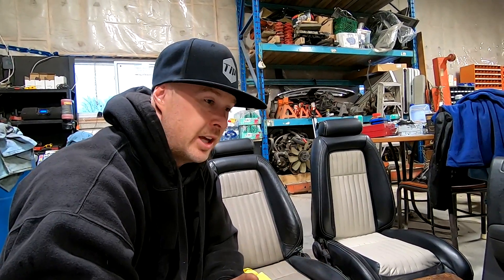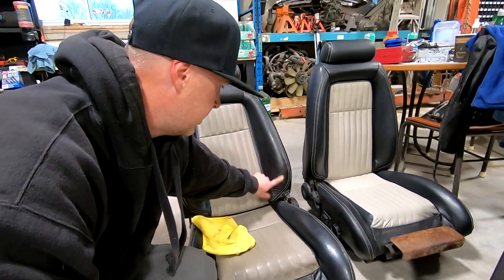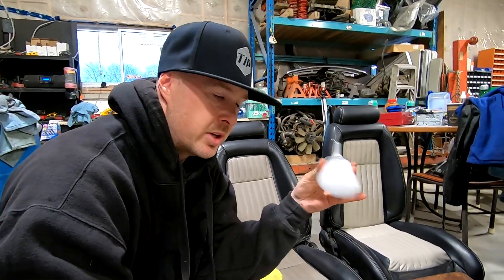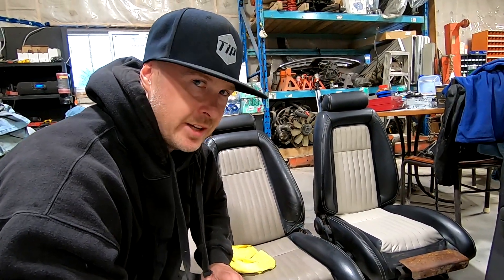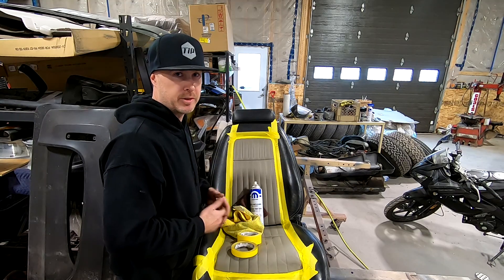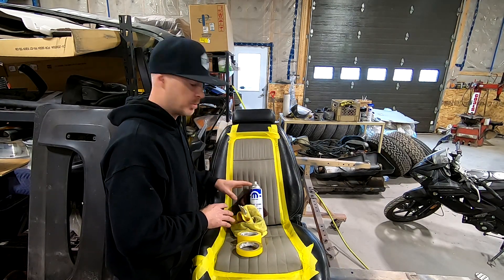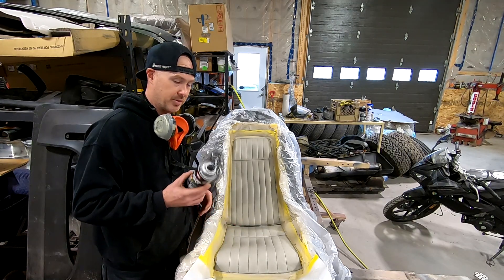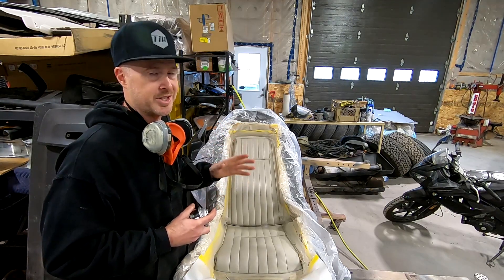Dyeing Your Leather Seats with SEM Paint - TIPS03E48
Using SEM paint on my 1990 Mustang GT Foxbody's leather seats to match the rest of the interior I restored.

///GEAR & EDITING
Camera: GoPro Hero7 Black
Accessories: GoPro Accessories Only (I'm brand loyal)
Mic: Rode Micro
Editing: Myself via Adobe Premier Pro